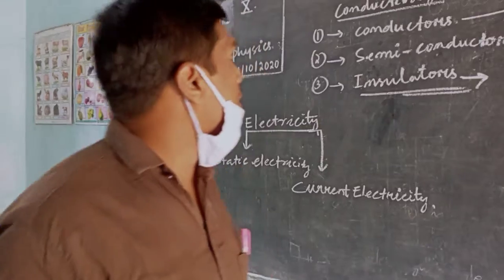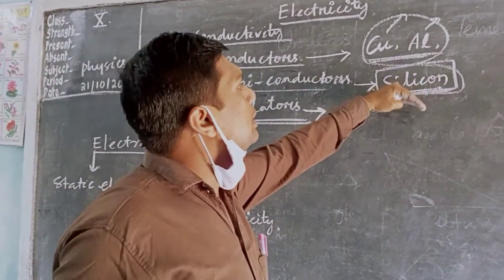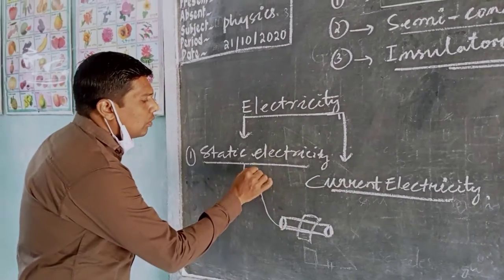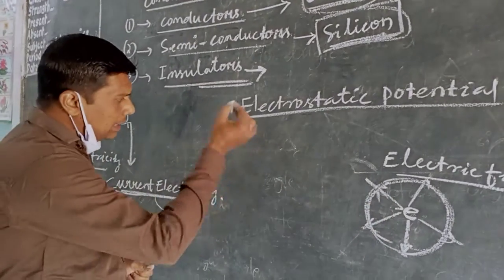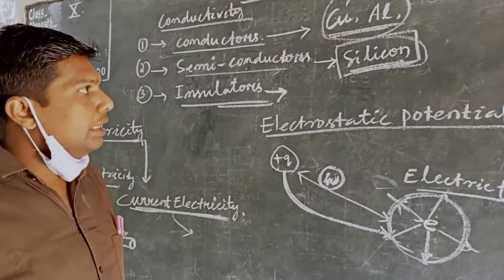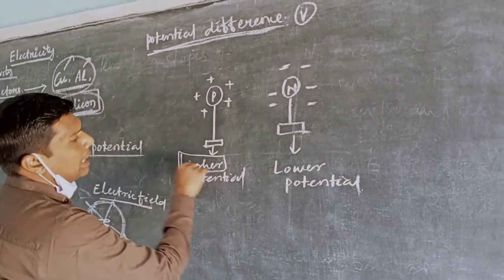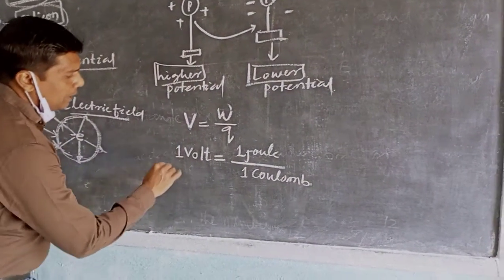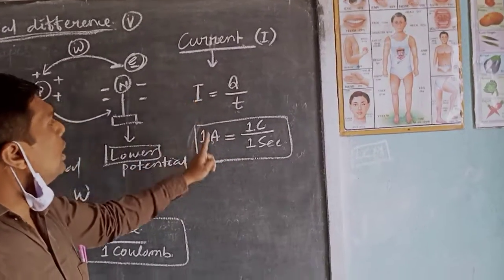Electricity(conductors,Semi conductors, Insulators)